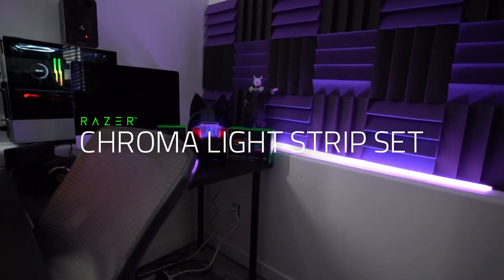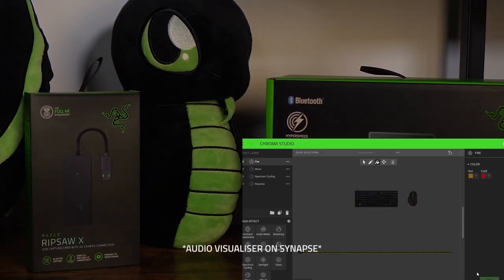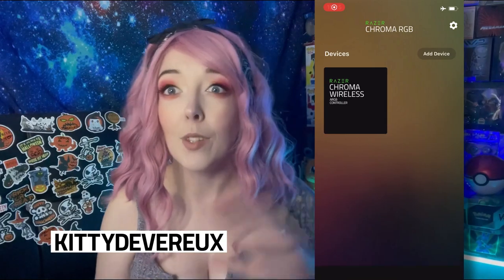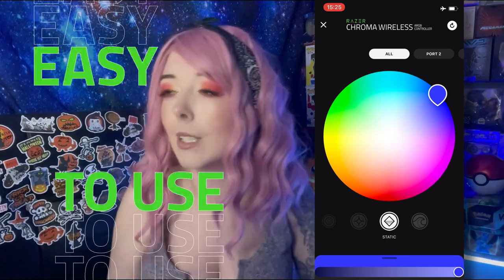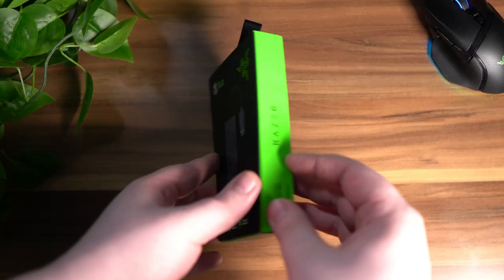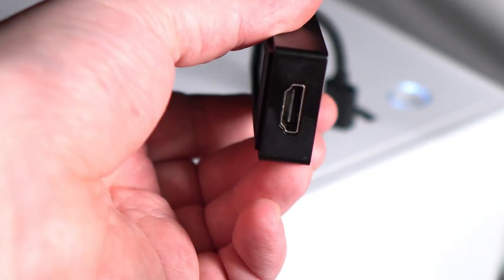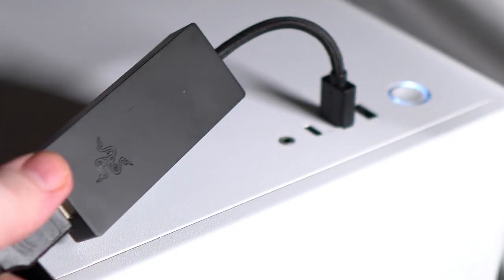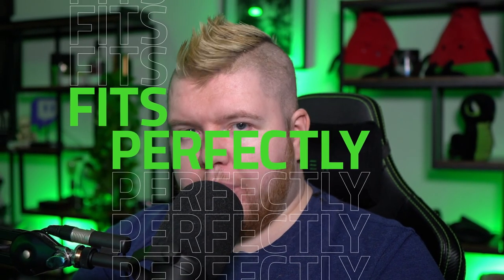Razer Ripsaw X and Razer Chroma Light Strip Set l RazerStreamer Certified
Your streaming journey starts with the perfect broadcaster setup. From an easy-to-use compact capture card to a highly customizable light strip, check out how our Razer Streamers use the Razer Ripsaw X and the Razer Chroma Light Strip Set to take their production to the next level.